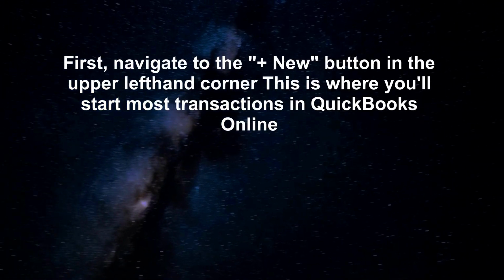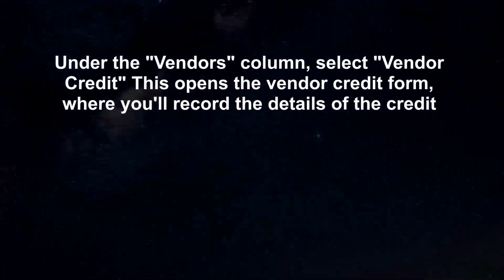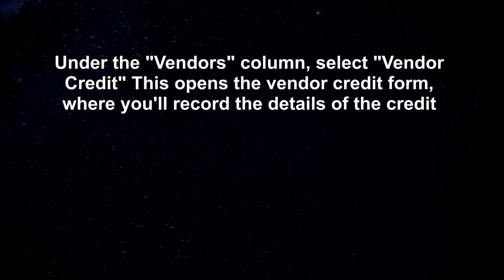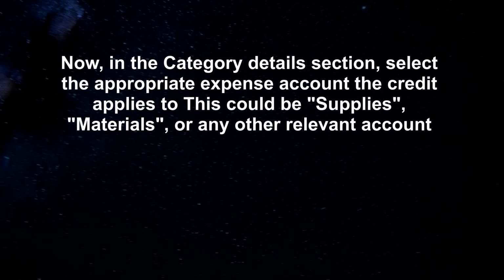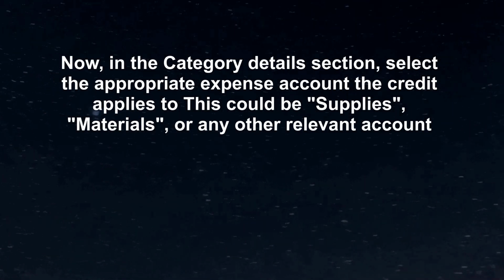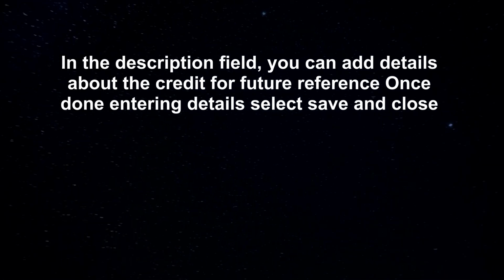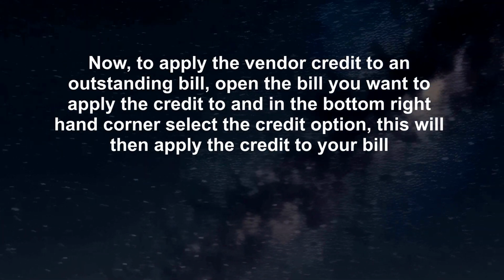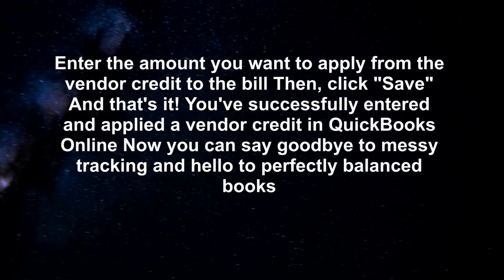HOW TO ENTER A VENDOR CREDIT IN QUICKBOOKS ONLINE - Julia'sTutorials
HOW TO ENTER A VENDOR CREDIT IN QUICKBOOKS ONLINE explains the process of recording a vendor credit in QuickBooks Online, accurately reflecting refunds or discounts received from suppliers. The tutorial walks you through creating a vendor credit memo and applying it to an outstanding bill, ensuring your accounts payable are correctly balanced and your financial records are precise.

00:00 Intro
00:09 Navigate to "+ New" Button
00:16 Select "Vendor Credit"
00:21 Enter Vendor Details
00:27 Date and Credit Amount
00:32 Select Expense Account
00:38 Save Vendor Credit
00:42 Apply Credit to Bill
00:51 Save Applied Credit